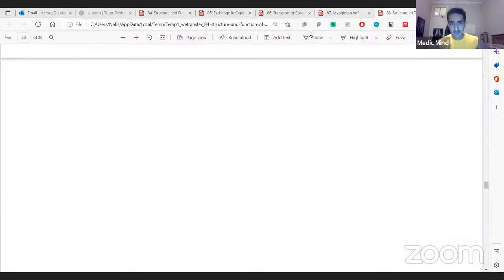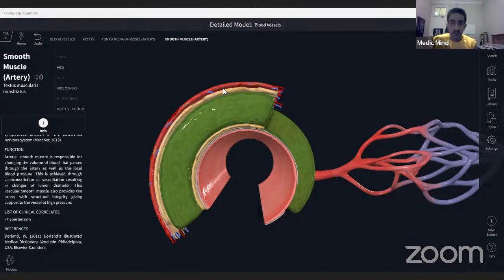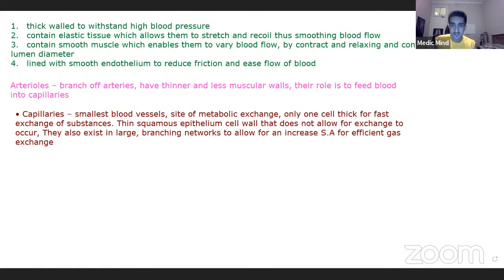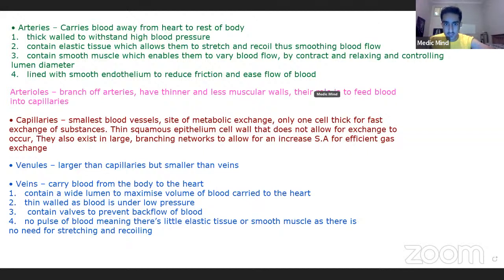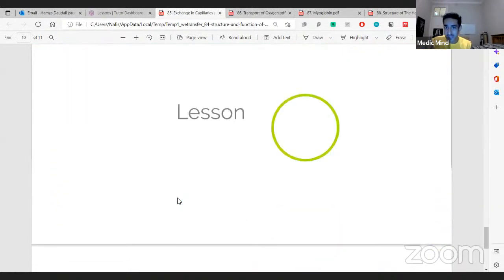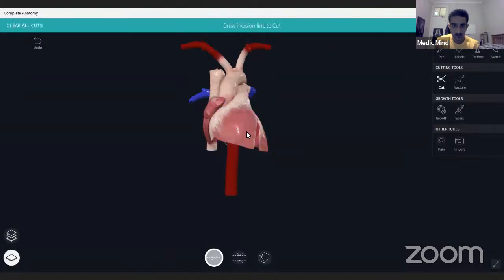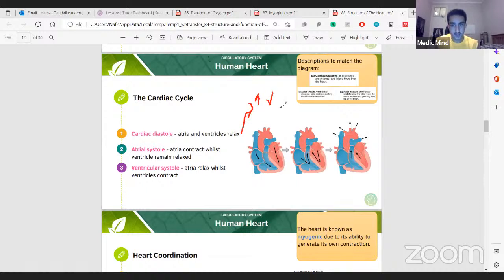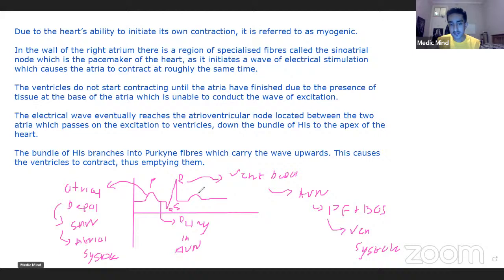Study Mind Biology Revision Classes